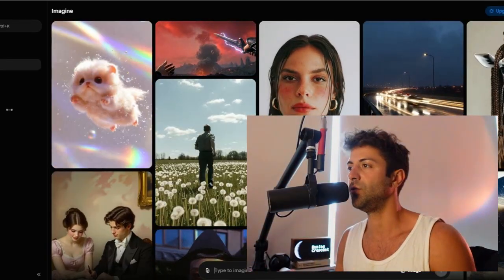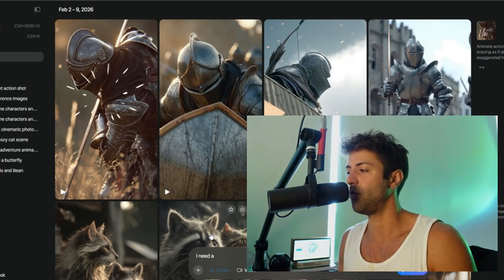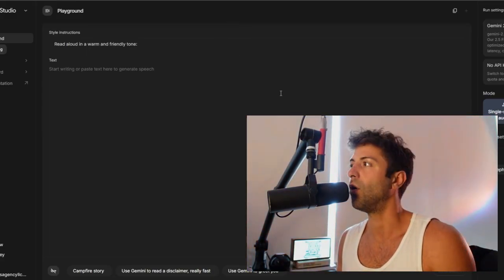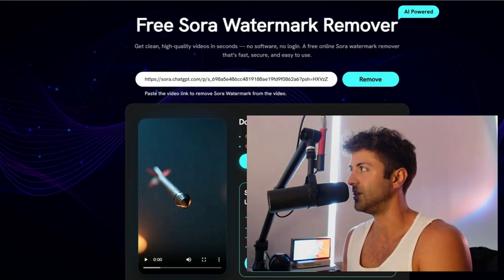how to make viral youtube shorts story style and why I made this channel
follow @TheHarshTruth67 for more crazy stories